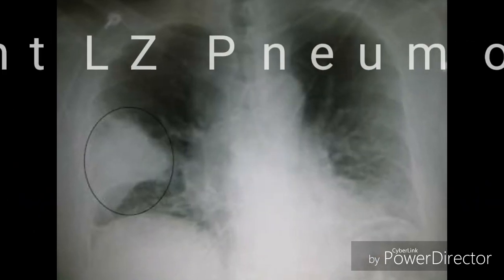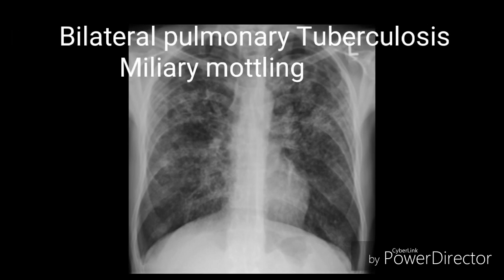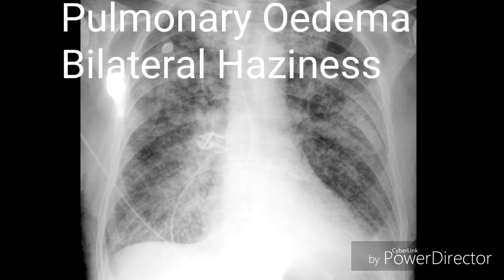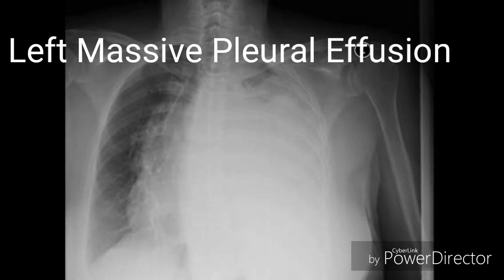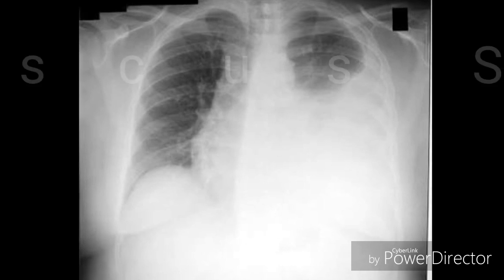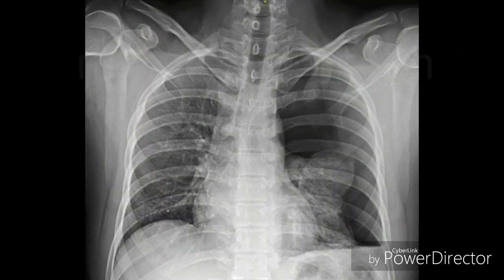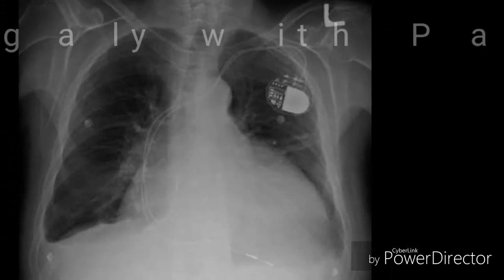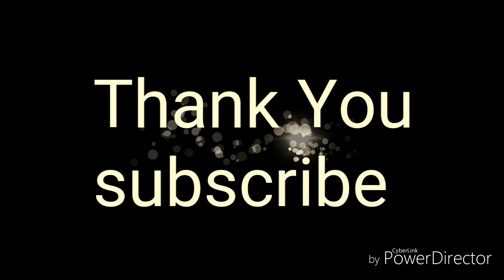Chest X Ray in Different Respiratory Diseases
Dr Swadhin Dhakne
In this video i want to show
1.Chest x ray showing Right Lower zone Consolidation s/o Pneumonia
2.chest x ray showing pnemonia
3.chest X Ray showing Pleural effusion
4.chest x ray shoing cardiomegaly with pacemaker
5.chest x ray shoing coin in oesophagus
6.chest x ray showing cardiomegaly with pace maker
7.chest x ray showing Hydrothorax
8.chest x ray showing pneumothorax ,collapse of lung
9.chest x ray showing idiopathic pulmonay fibrosis
So this chest x ray tutorial showing how to do reading of different respiratory diseses.after watching video you can do interpretation of X Ray
Recommanded Audiance:
All india pg examination.,AIIMS ,NBE/NEET ,MCI screening,UPSC,USMLE ,PGI,PANCE ,MCAT,NCLEX,NAPLEX,Medical students ,doctors ,Nurses,phyisian assistant,paramedical staff
Dr Swadhin Dhakne
1.Chest x ray showing Right Lower zone Consolidation s/o Pneumonia
2.chest x ray showing pnemonia
3.chest X Ray showing Pleural effusion
4.chest x ray shoing cardiomegaly with pacemaker
5.chest x ray shoing coin in oesophagus
6.chest x ray showing cardiomegaly with pace maker
7.chest x ray showing Hydrothorax
8.chest x ray showing pneumothorax ,collapse of lung
9.chest x ray showing idiopathic pulmonay fibrosis